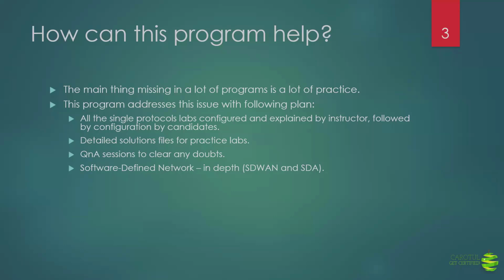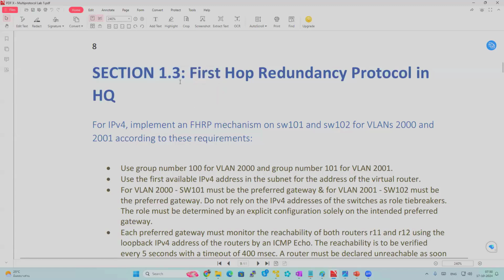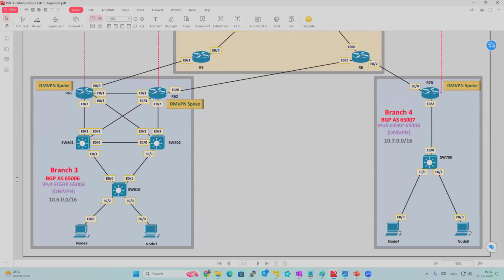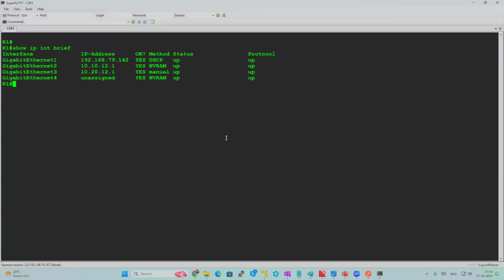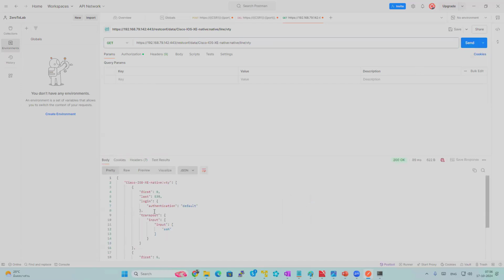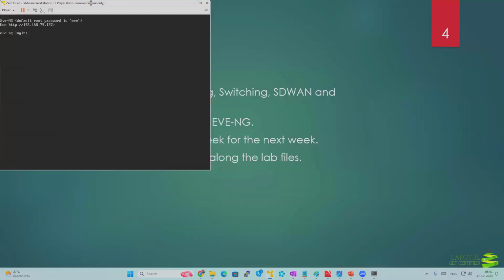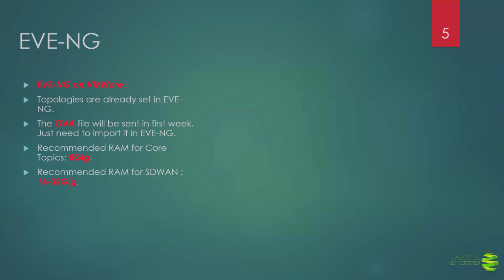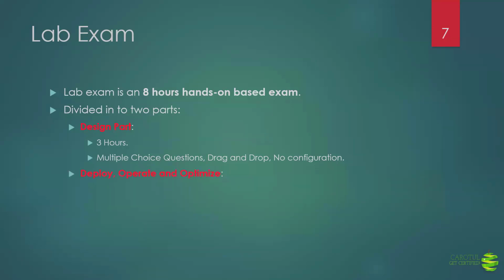Master The Ccie Certification With This Exclusive Webinar!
We do.

Why?

We do.

Why?